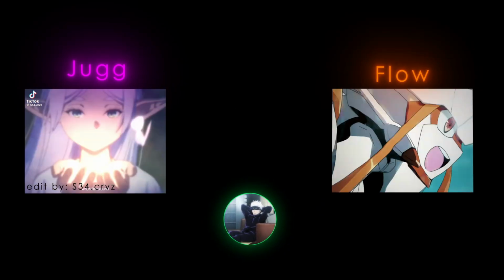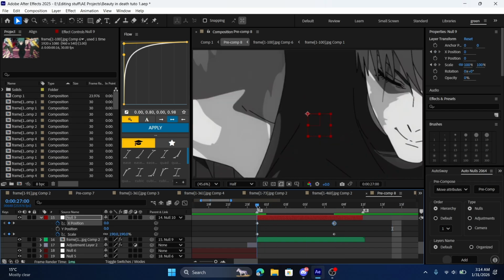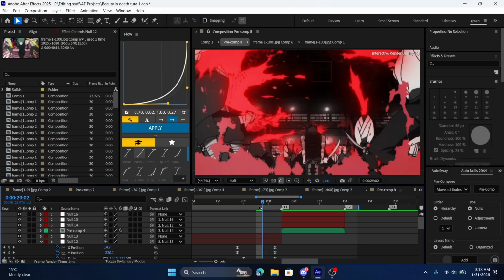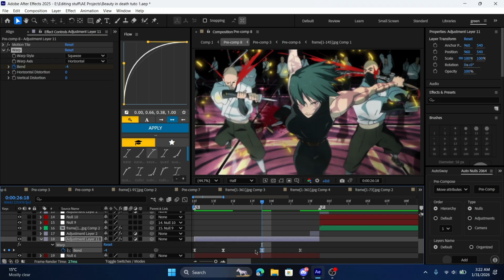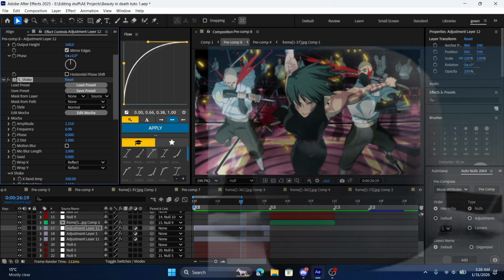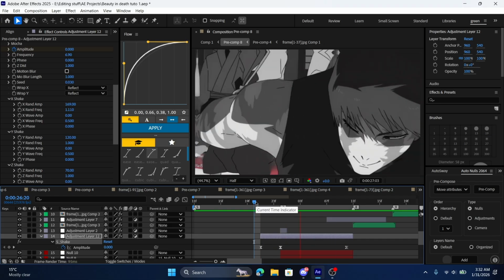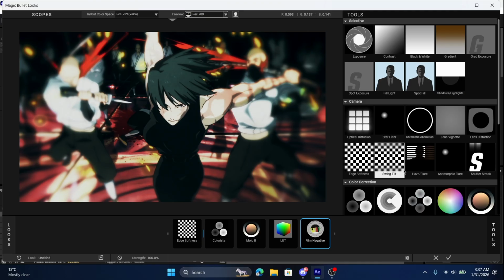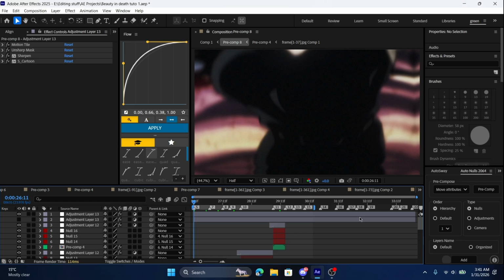How to Make CLEAN Flow Edits in After Effects (Shakes, Pacing, Effects & CC) | AMV Tutorial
Want to make your AMV edits flow like professional editors? In this After Effects tutorial, I’ll show you how to create smooth flow edits using camera shakes, pacing, effects, and color correction. This guide is perfect for beginners and intermediate editors who want their anime edits to feel dynamic, clean, and professional.

We’ll cover how to sync edits with music, use motion and transitions correctly, add subtle shakes, apply effects without overdoing it, and color grade your AMV for a cinematic look. Flow is one of the most important skills in editing, and mastering it will instantly improve your edits.

This tutorial works for PC After Effects editors, whether you’re making AMVs, anime edits, TikTok edits, or cinematic edits.

Time stamps!
Preview - 00:00
Difference bw flow n Jugg (Yap session) - 00:18
Transitions - 01:42
Effects - 11:29
Shakes - 15:23
CC - 24:44